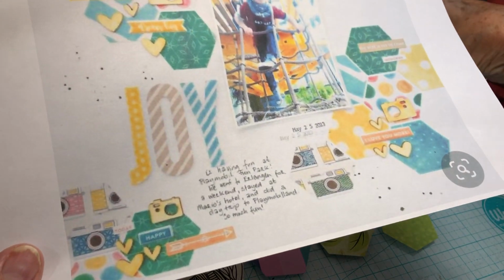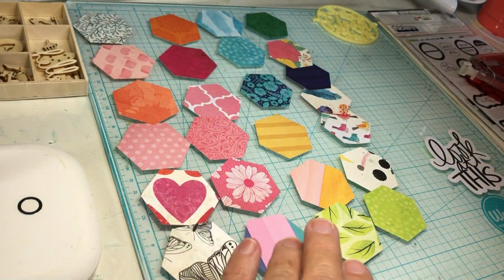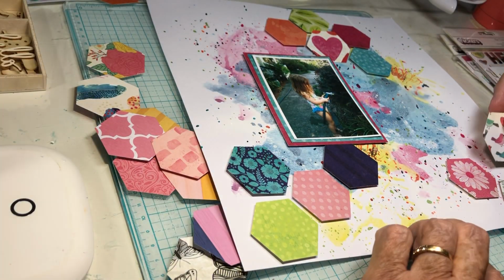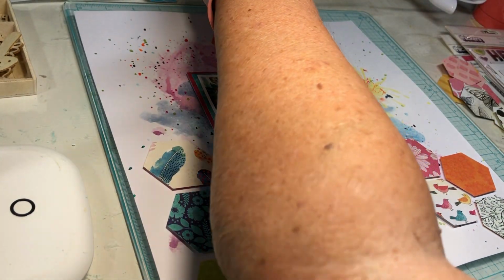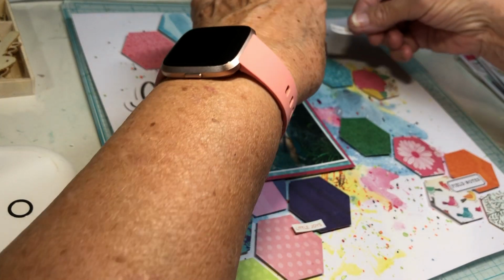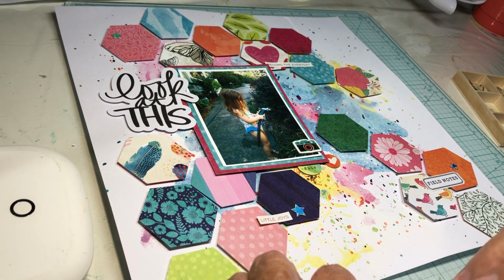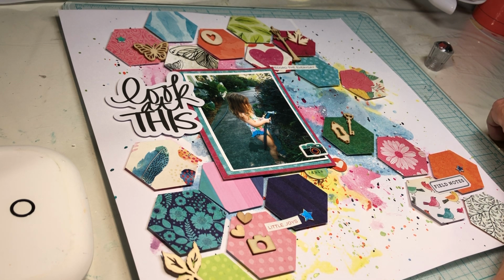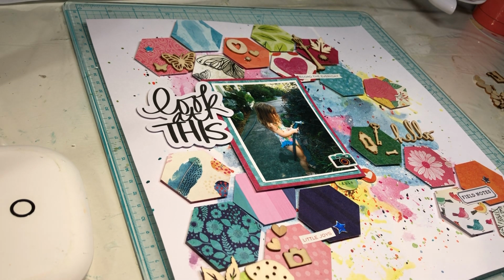Off the Board: Look at This!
Working with a deceptively simple, colorful and happy pin, I've used lots of scraps from my Vicki Boutin-based kit for How to Kill a Kit.
With Style this month. I added my own deeper-colored ink splatters (all Dylusions, some shimmery) to a pre-done watercolor smoosh from Vicki Boutin's Color Kaleidoscope Mixed Media pad. Following the pin I chose a few word strips and some cute wood veneer bits to add interest. It's a busy page (would you expect anything different?) but perfect for the photo, I think. Check out all the other Off the Board ladies for an amazing assortment of pins-to-pages this month. Start with Crystal Barrett at Pineapple Papers :